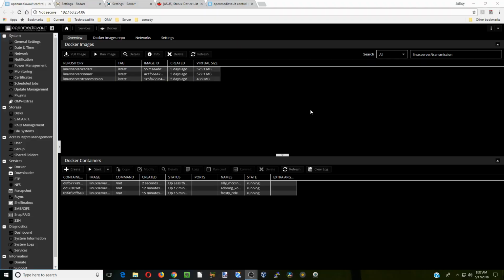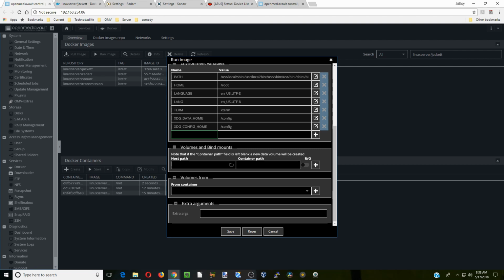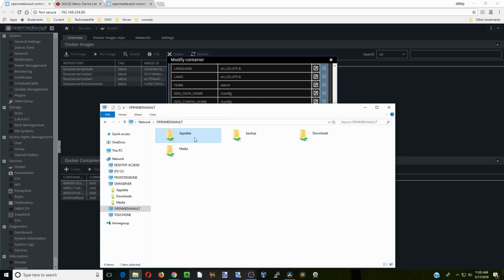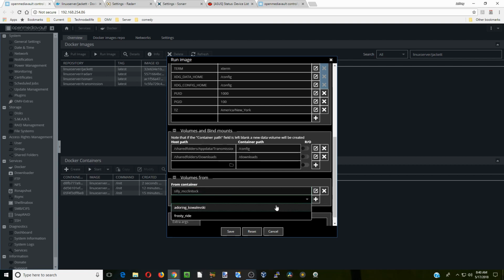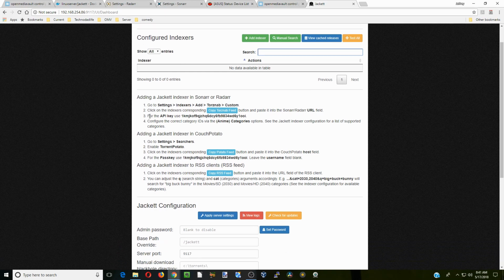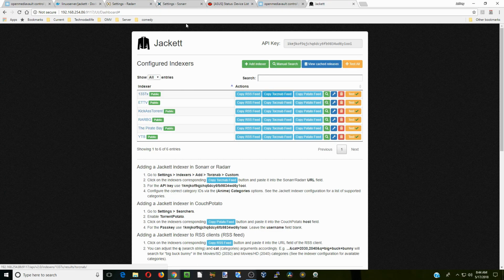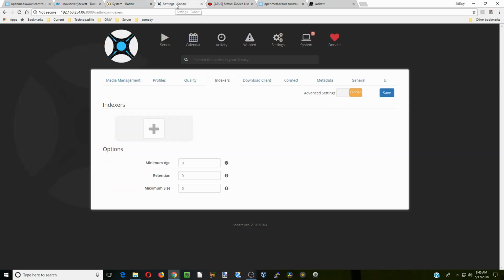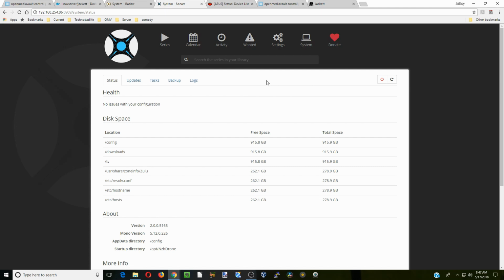Installing Jackett Indexer in Openmediavault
Today, we install Jackett that will provide radarr and sonarr with indexing information.  This a companion video to our Radarr and Sonarr videos.